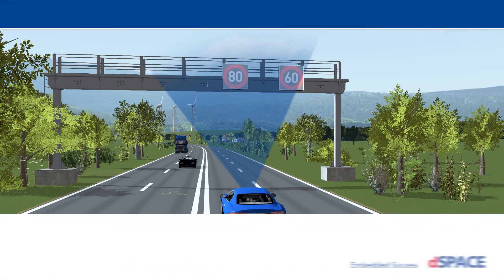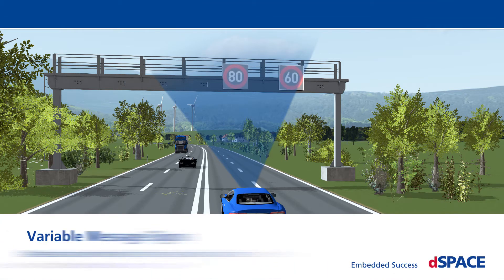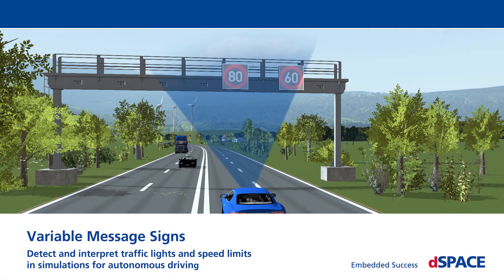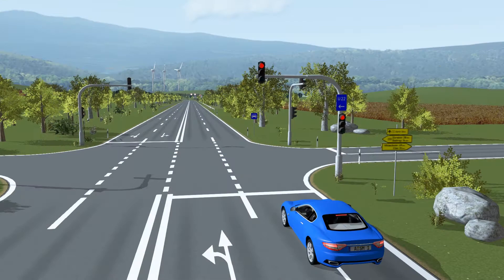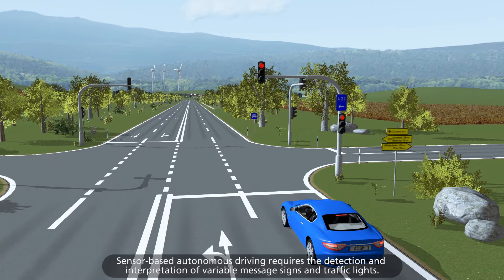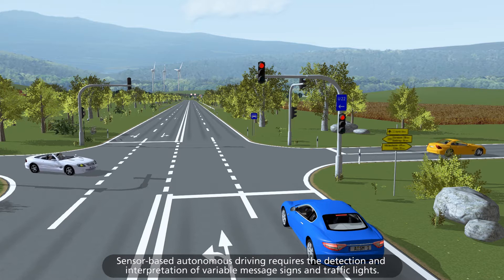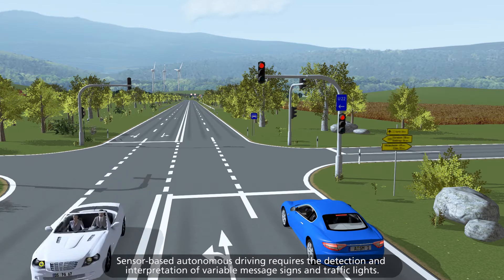Variable Message Signs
Detection and interpretation of variable message signs and traffic lights in autonomous driving simulations.